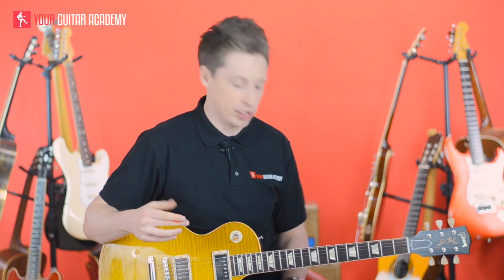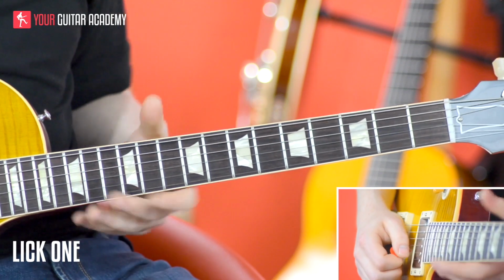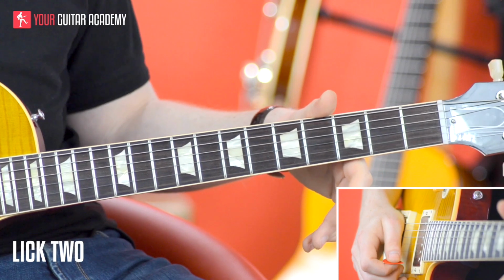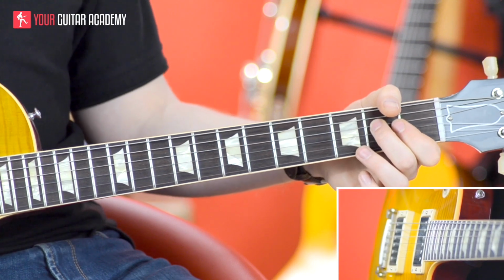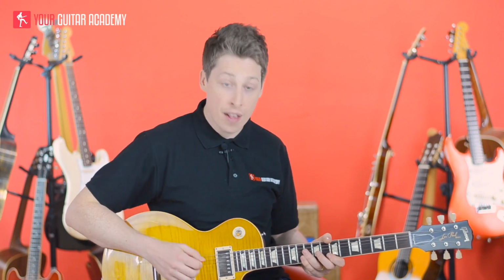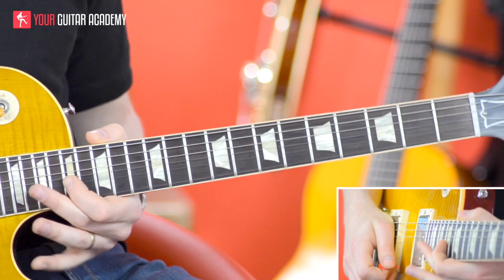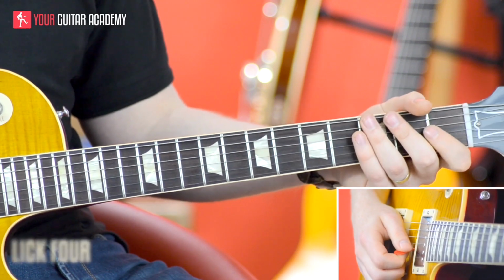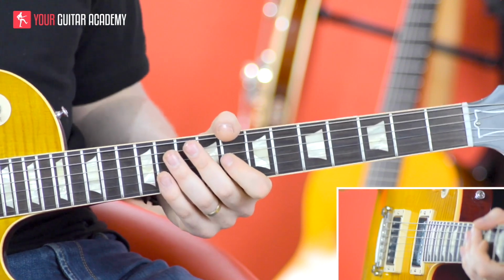How To Play Like Jimmy Page [Jimmy Page Course Lesson 10] Rhythm, Riffing, Lead Breaks & Octaves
How To Play Like Jimmy Page [21 Lesson Course] Master The Led Zeppelin Guitar Hero's Style Course Playlist

The Led Zeppelin axe man essentially spawned an entire generation of guitarists and songwriters by beautifully blending traditional blues music with the more progressive sounds and techniques of his day to create something new, exciting and special. In this course we'll study his lead and rhythm playing, tackle the scales and theory behind his sound, and examine how he used techniques such as major chord riffs and octave parts in his songwriting.

Our Jimmy Page player study is ideal for any intermediate guitarist interested in blues or progressive rock music. We closely examine Page's songwriting techniques, from crafting major chord riffs to intricate octave parts and beyond. Through the analysis of two specially crafted solos, we unveil the magic behind his musical brilliance.